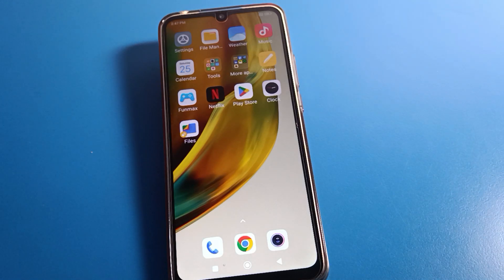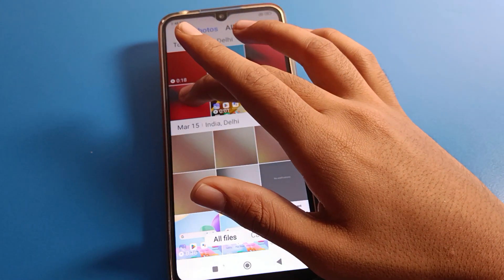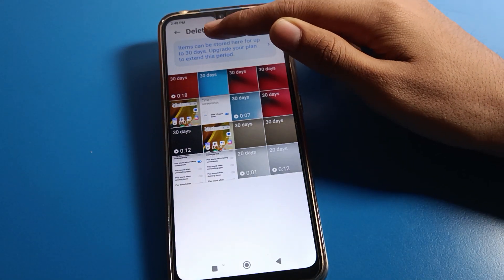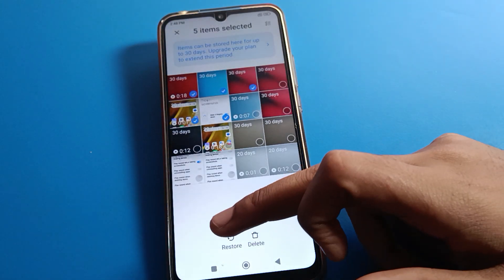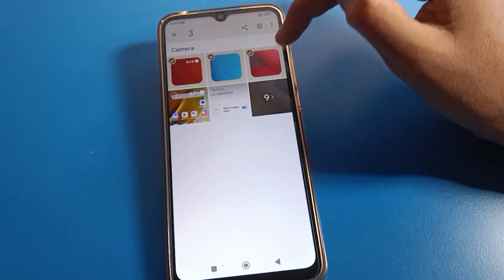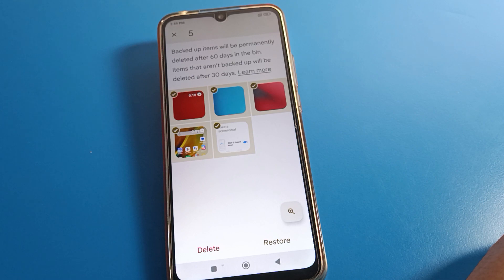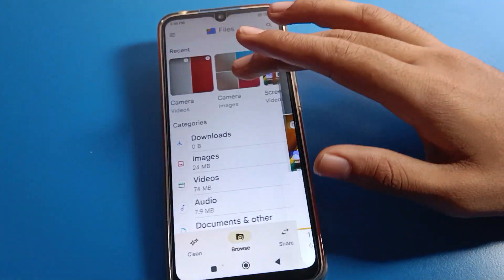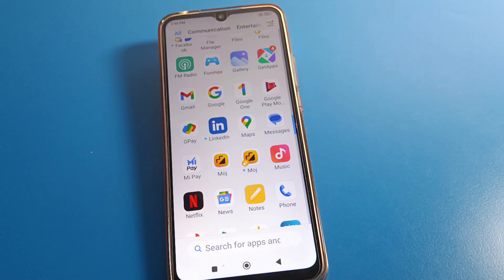How to Restore Delete files Redmi 10A sport, restore delete files